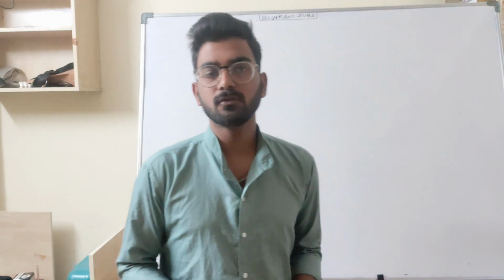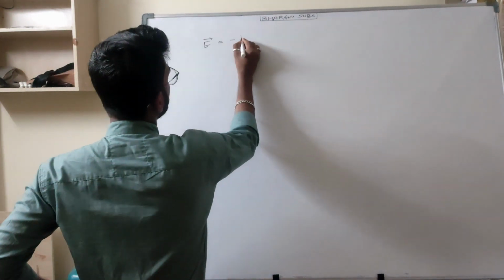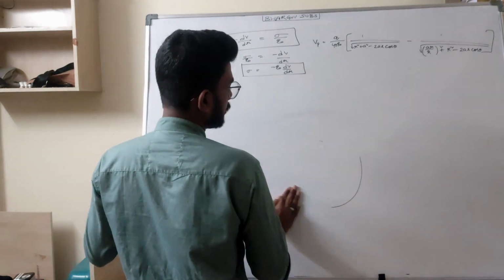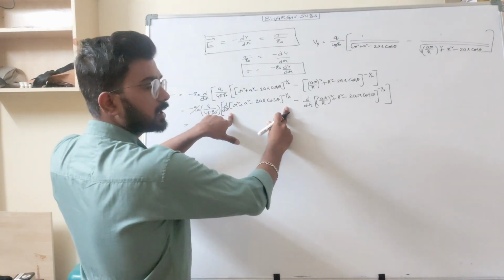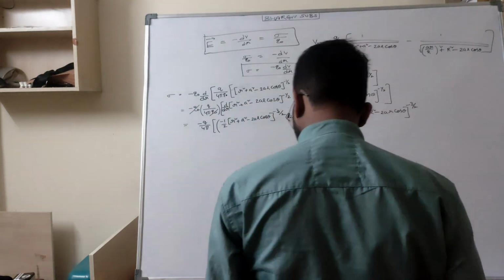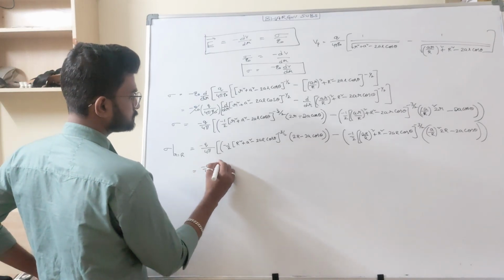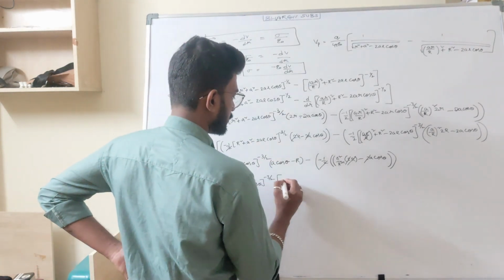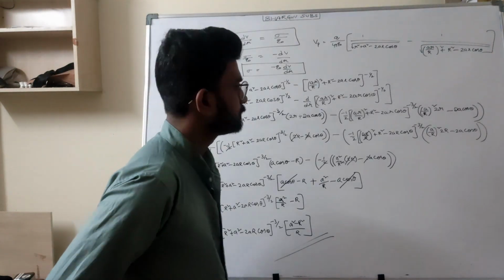SURFACE CHARGE DENSITY FOR GROUNDED CONDUCTING SPHERE | ELECTRODYNAMICS | MSC PHYSICS